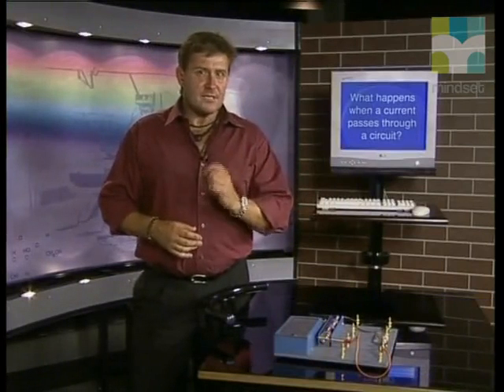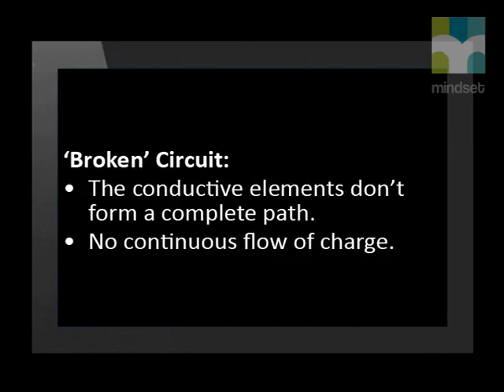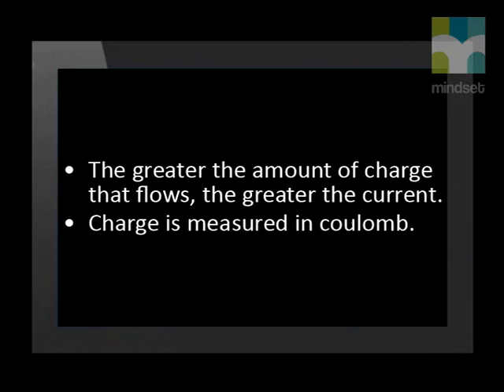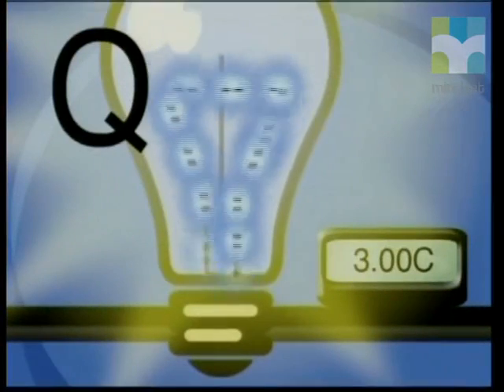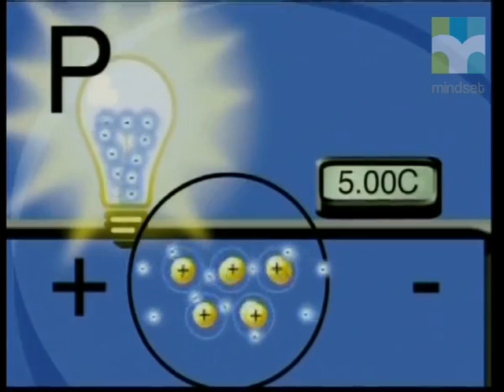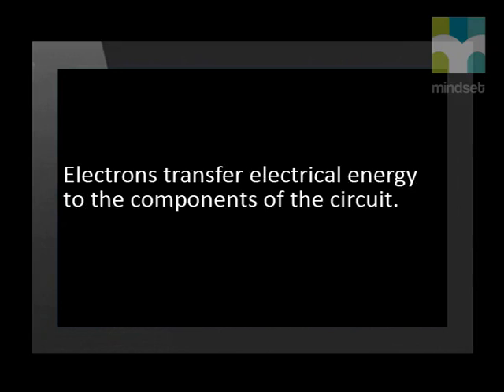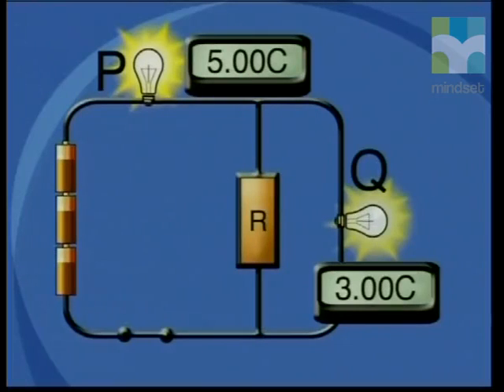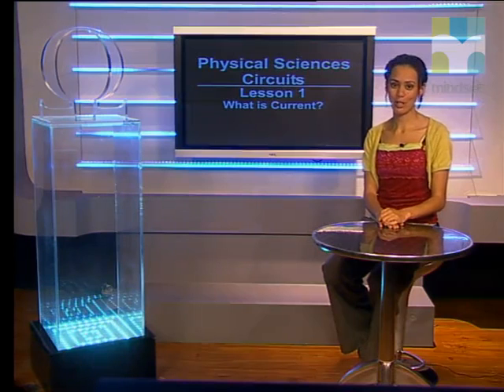Current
Natural Sciences.